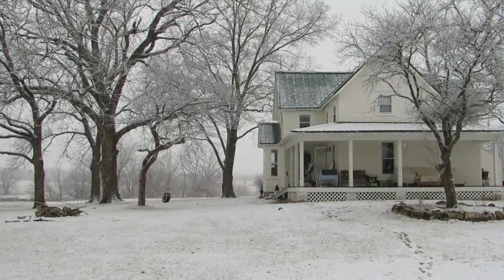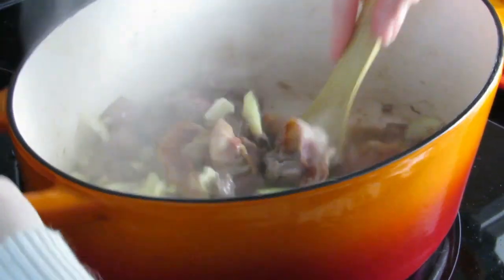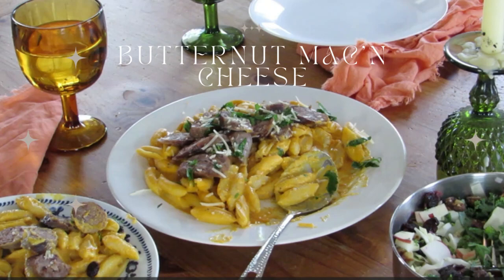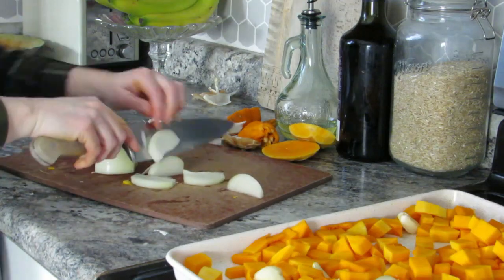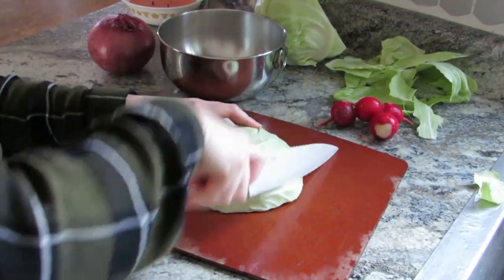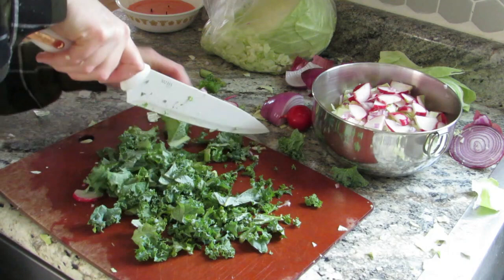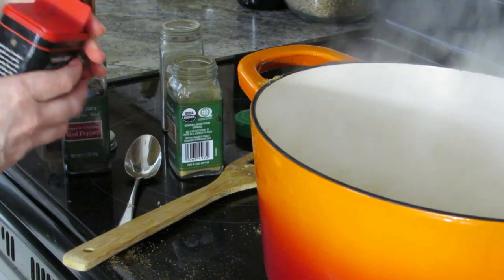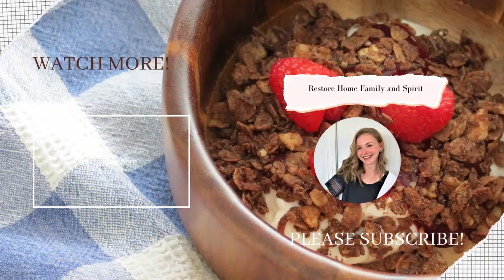Winter dinners your family will LOVE | Eating with the seasons |Come Cook with me!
Welcome to my winter kitchen. I do have meals that our family loves to eat through out the year. But the ingredients vary depending on the seasons. I am a believer in seasonal eating. I like to eat the veggies that were meant to last us through the winter and use up what is in the food storage.

Call me old fashioned, that's fine with me! I love getting back to the basics.

Did you know I have an Exclusive Library? With all my free Pintables and Recipes.

Love ya lots! Jenilee